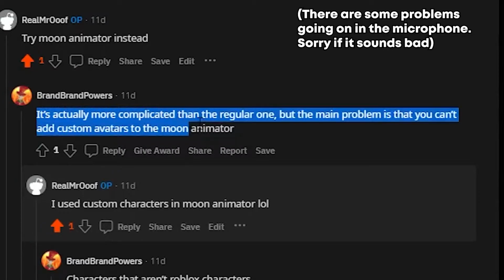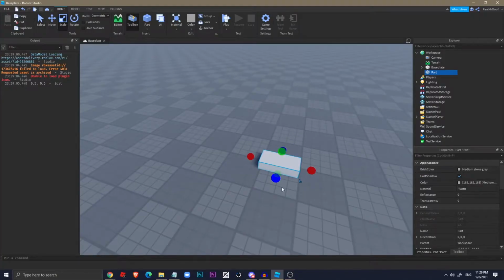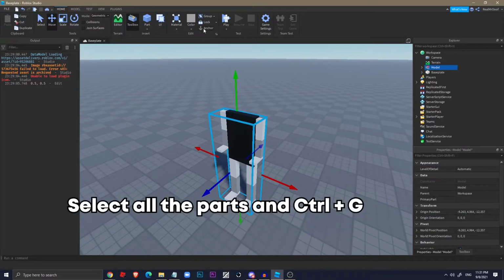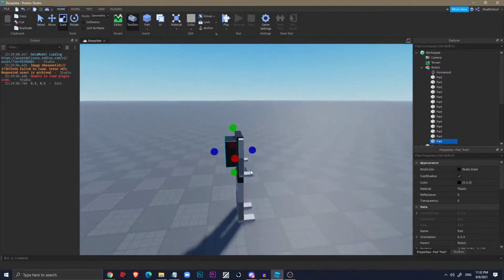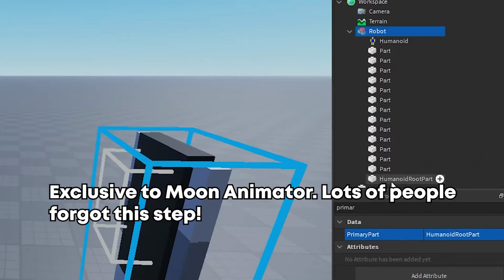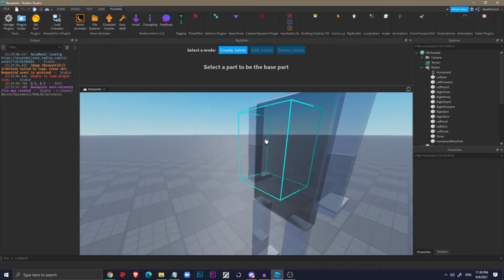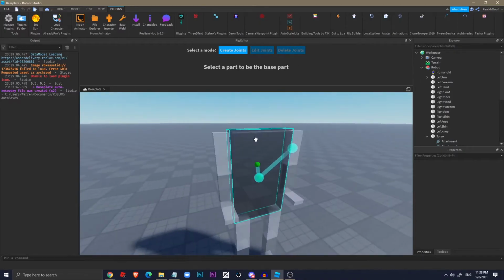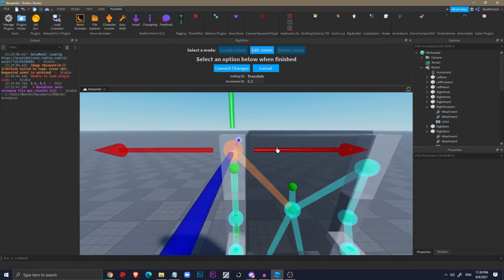How to import CUSTOM RIG into Moon animator PROPERLY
In this video, I'll teach you how to import Custom Rigs in Moon Animator. Hope it helps!

Timestamp:
0:00 Intro
0:22 Building
0:36 Some important stuffs
1:21 Rigging